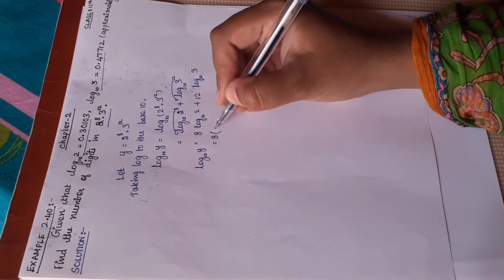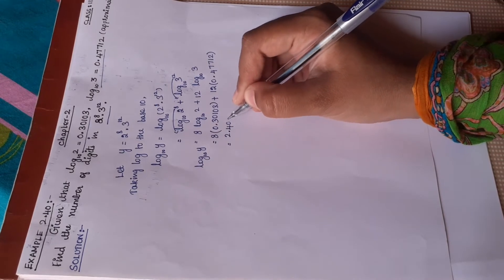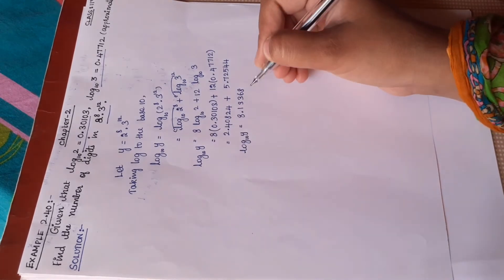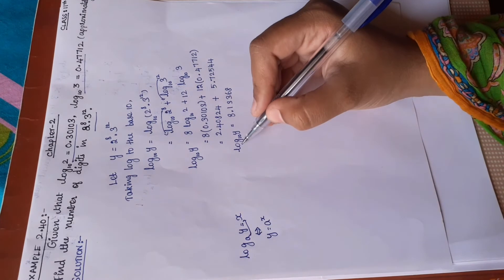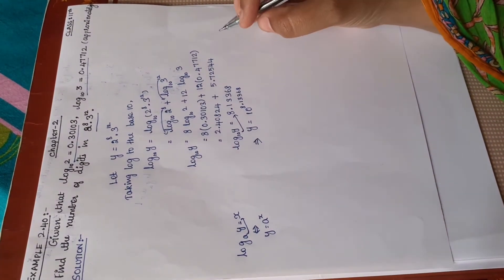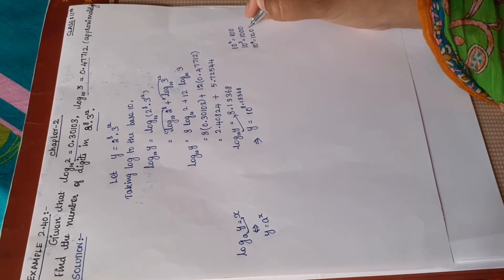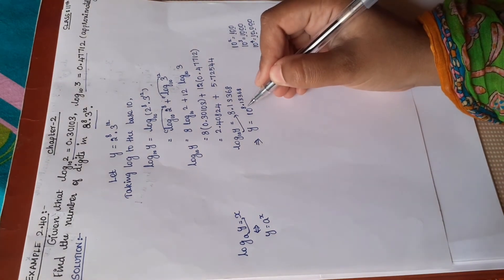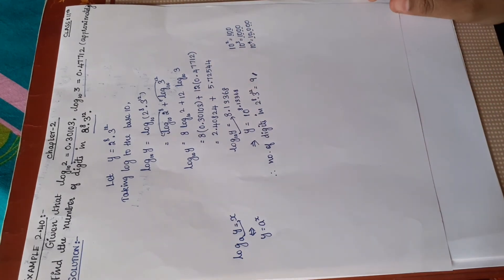11th MATHS/ CHAPTER 2/ EXAMPLE 2.40/ TN NEW SYLLABUS